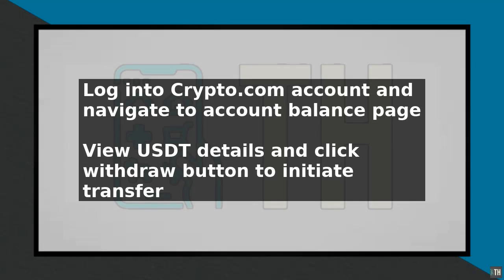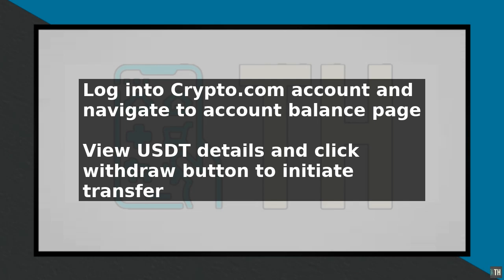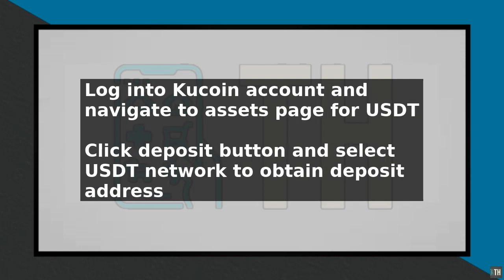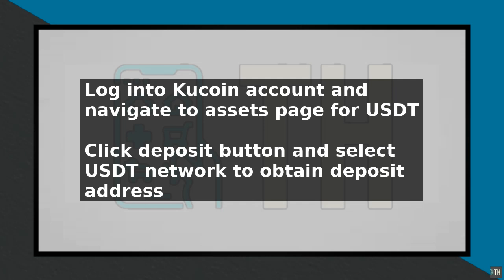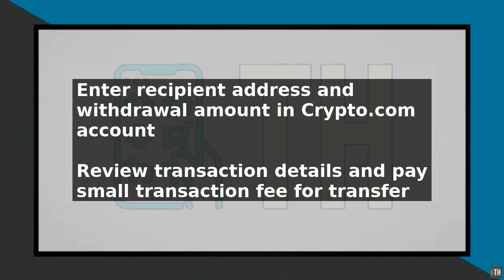How To Transfer Usdt From Crypto Com To Kucoin Step By Step (2025)